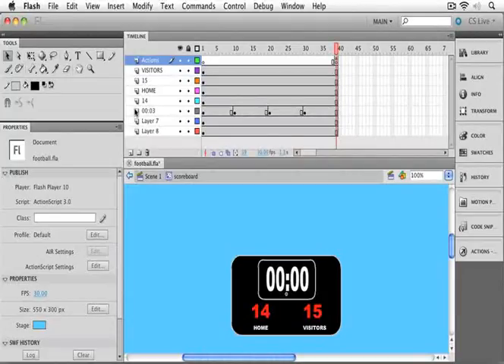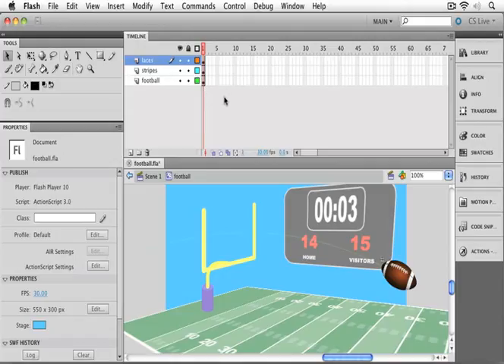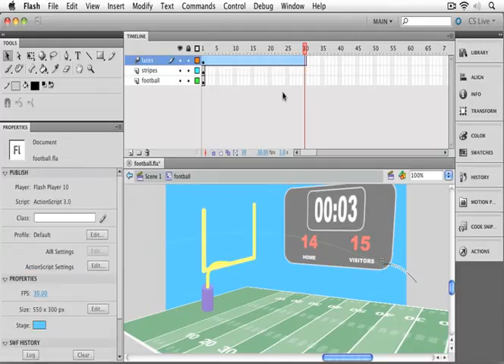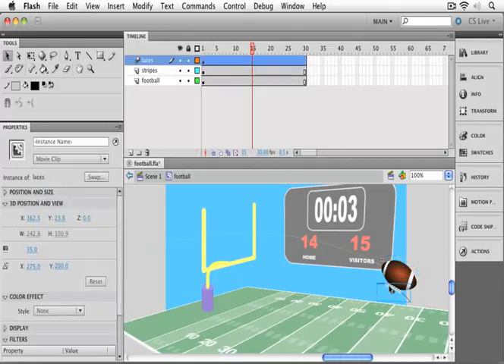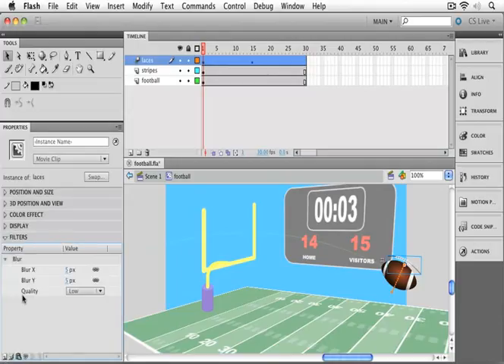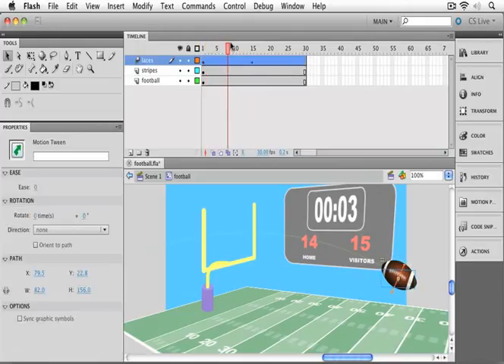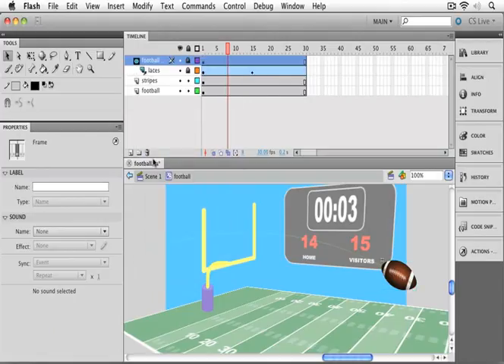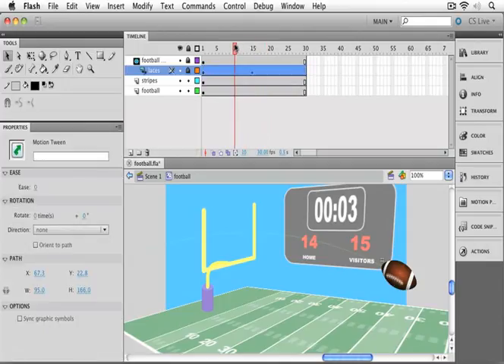38. Adobe Flash - Adding a Blur Filter to an Animation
Adobe Flash tutorial. Movie Clip Animation and 3D -  Adding a Blur Filter to an Animation. .